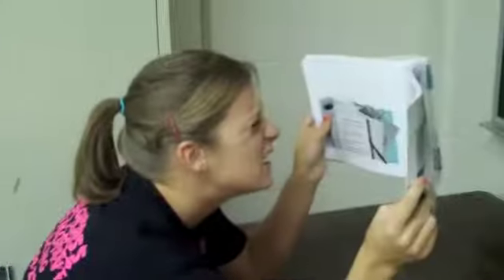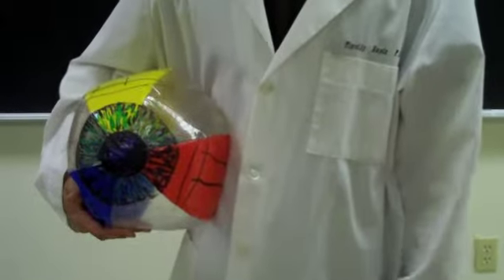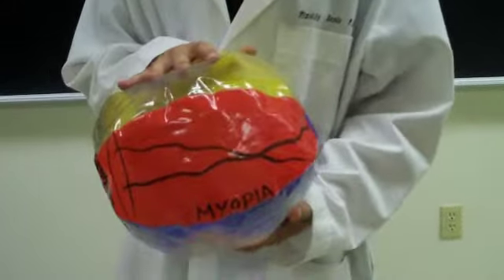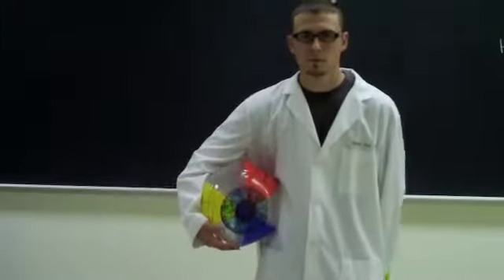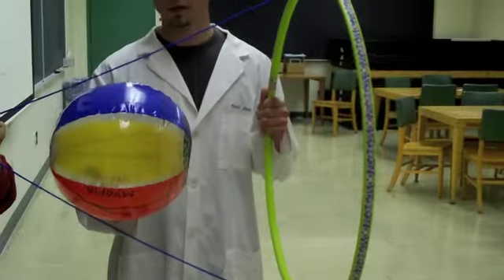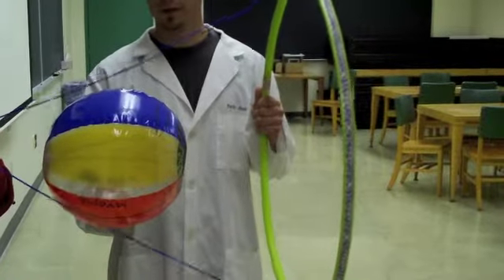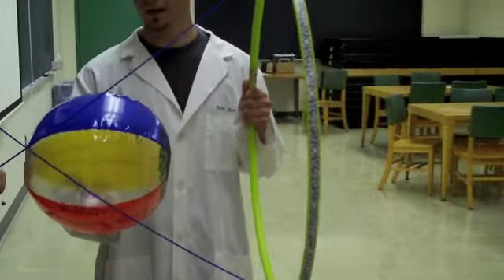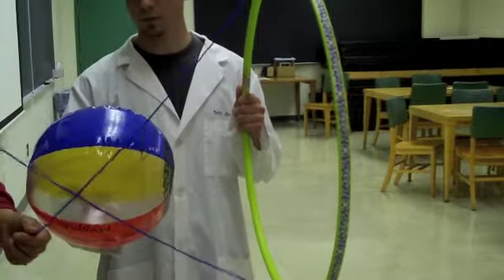Bliss_Jenna_Nathan_EyeProject.m4v